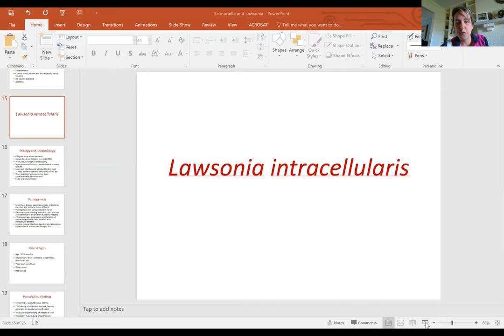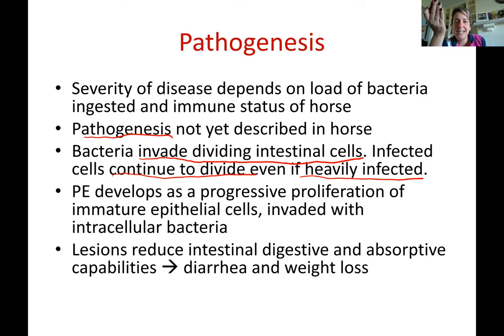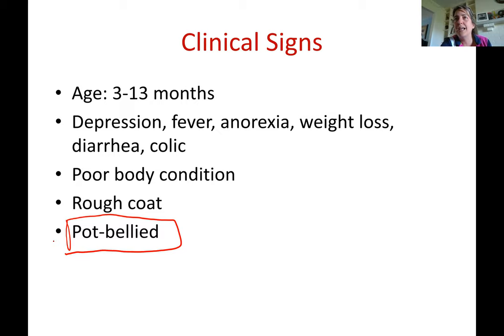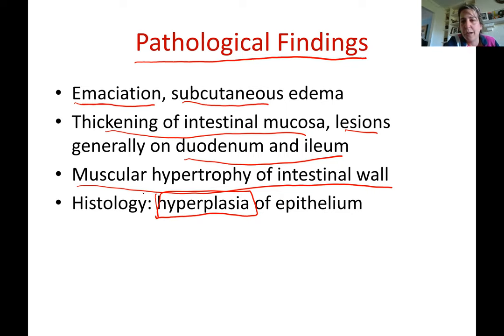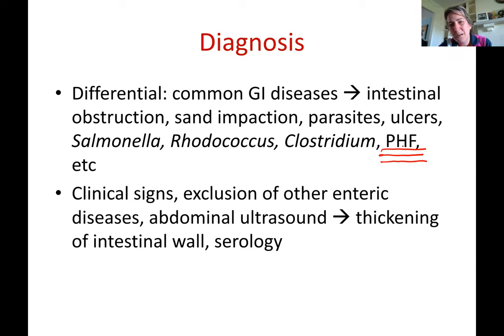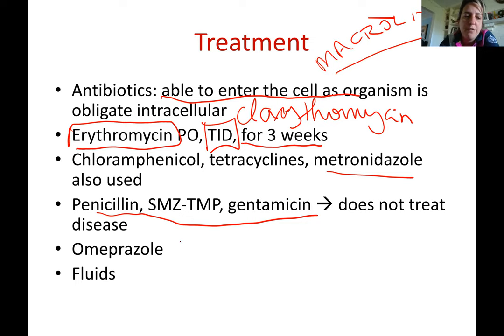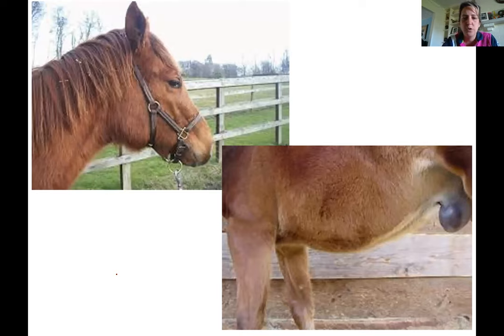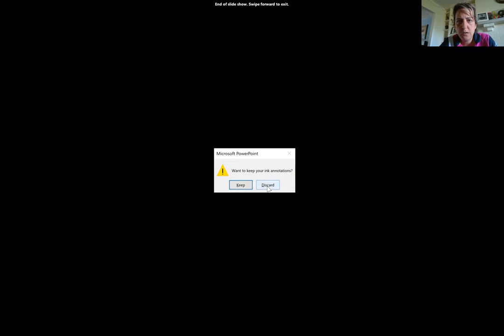Lawsonia intracellularis in horses